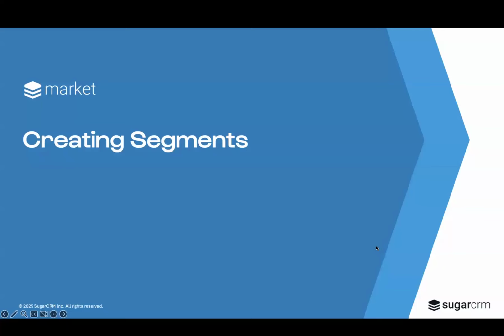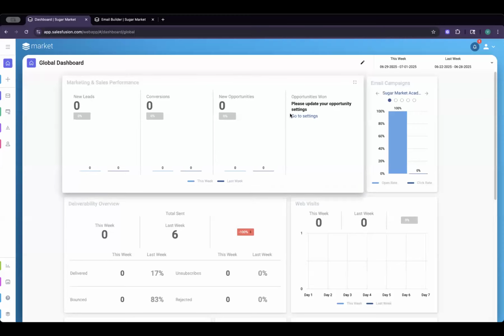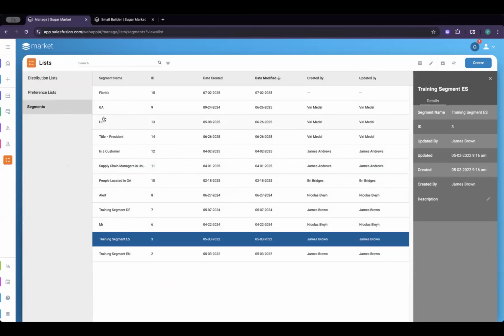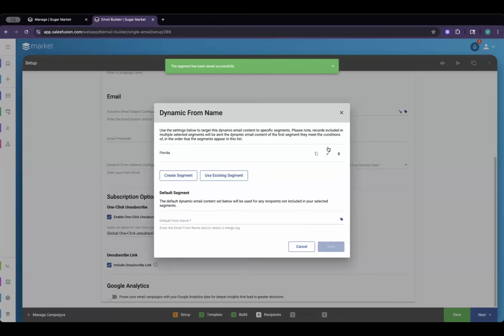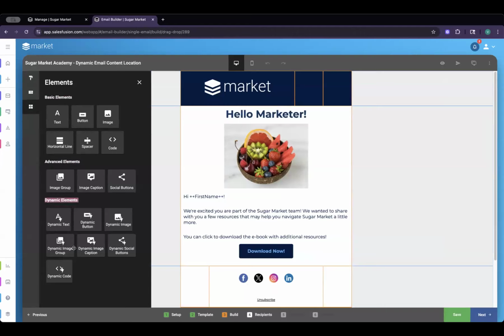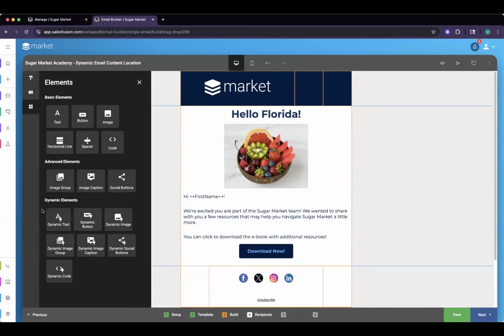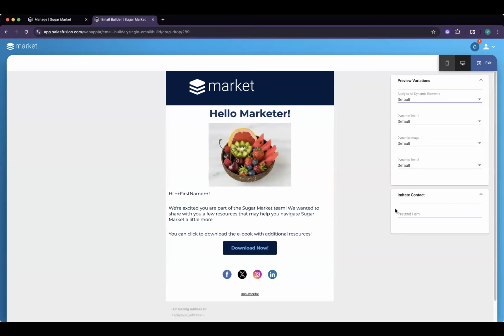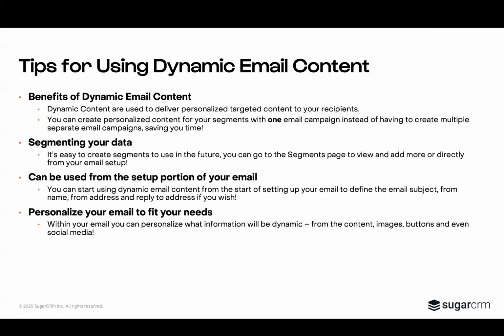Dynamic Email Content - Sugar Market Academy - June 2, 2025